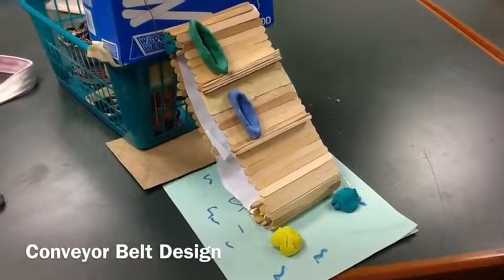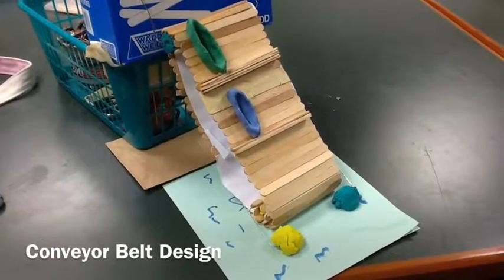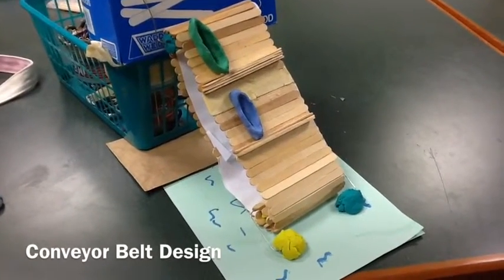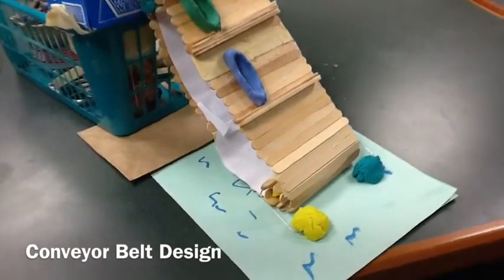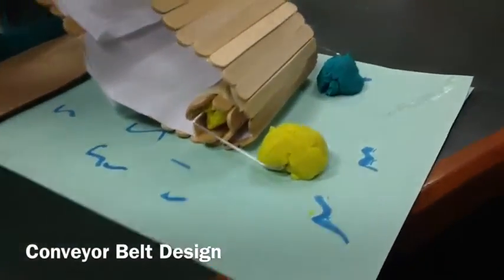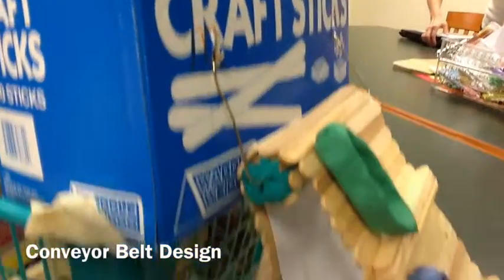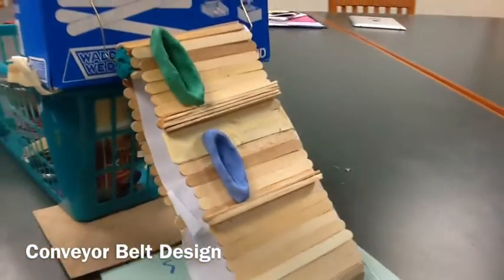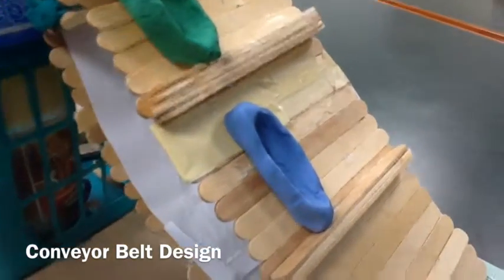EPICS RiverRunner Idea 3